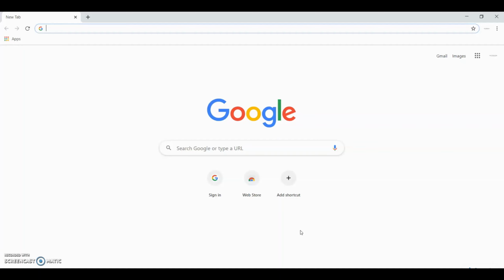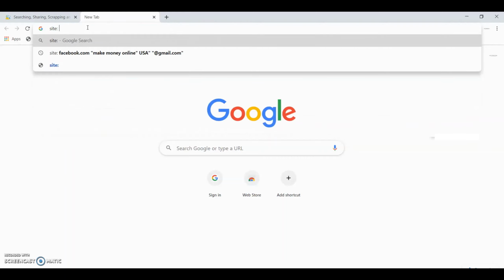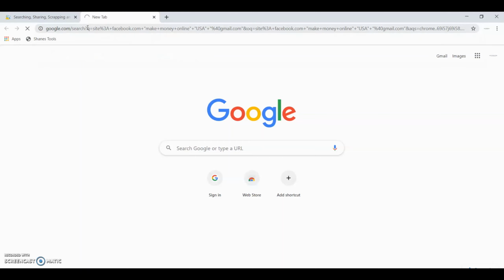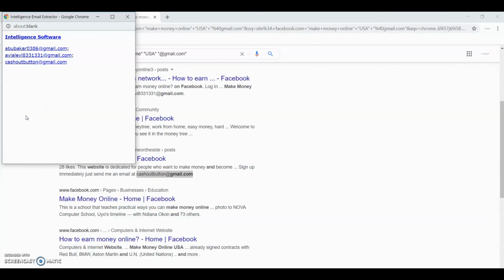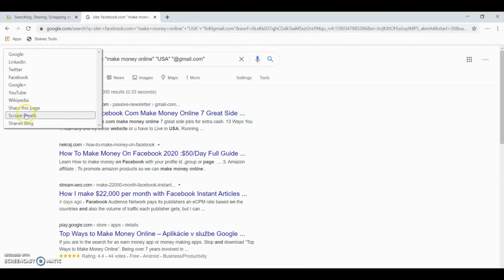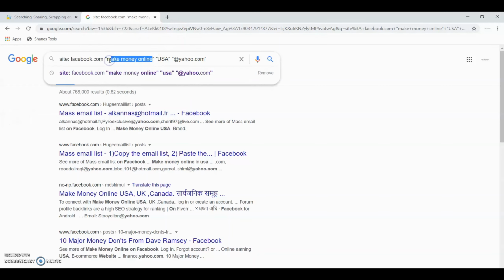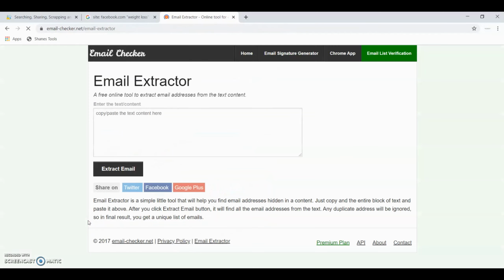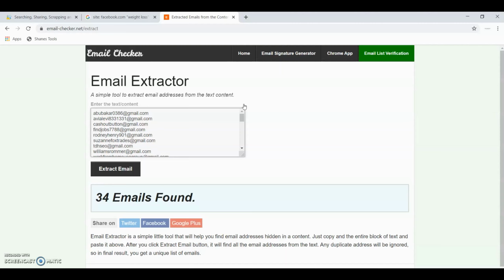How To Build A Massive Email List For Free In 2020 | Step By Step Tutorial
In this video I will be showing you step by step how you can build a email list for free. With this method you can jump from 0-1000 within minutes. The links for the tools is listed below.

All Music or Sounds used in this video are not Copyrighted, this give me the rights to use the Music and Sounds for free.